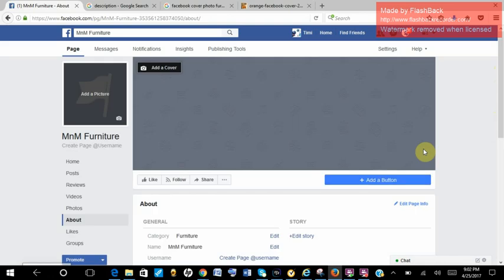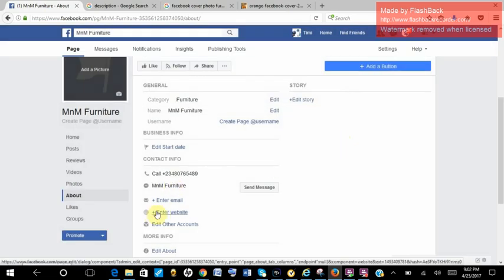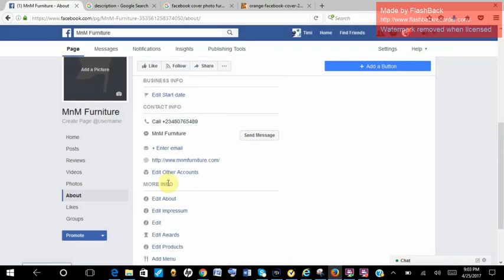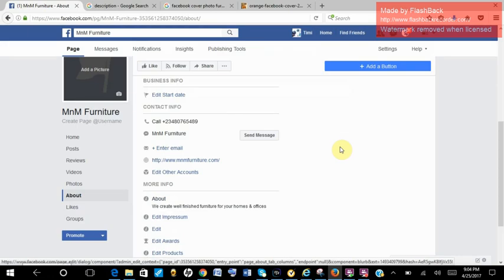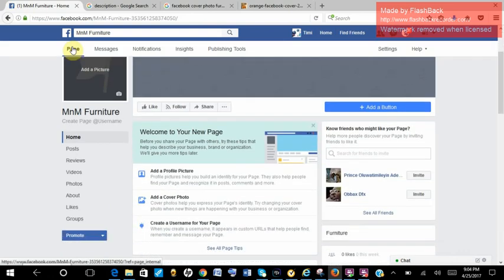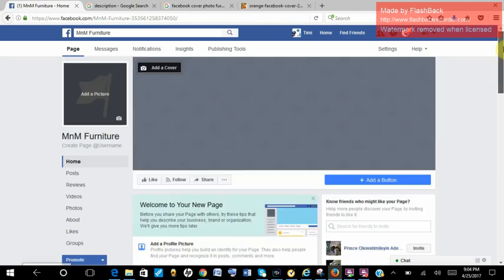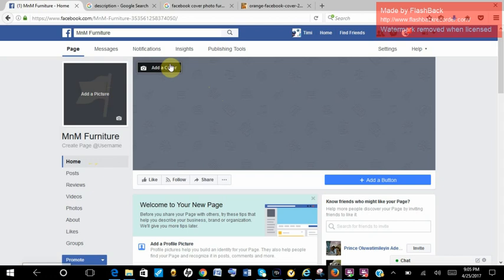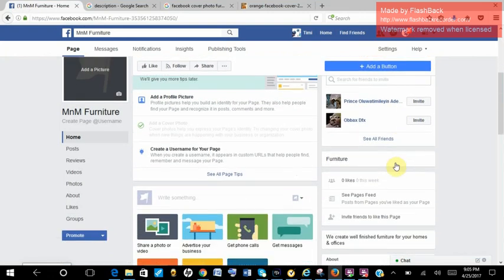How To Edit Facebook Page Info (About, Profile Photo & Cover Photo)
This video takes us through how to edit Facebook page info... Adding company details like phone no, email, website, about us e.t.c